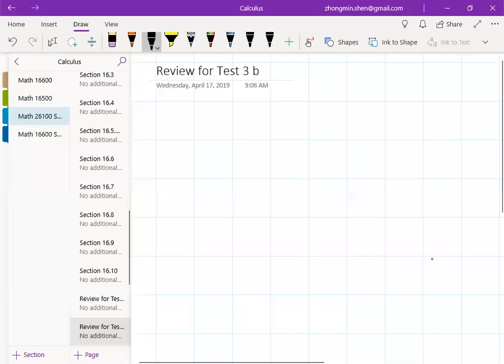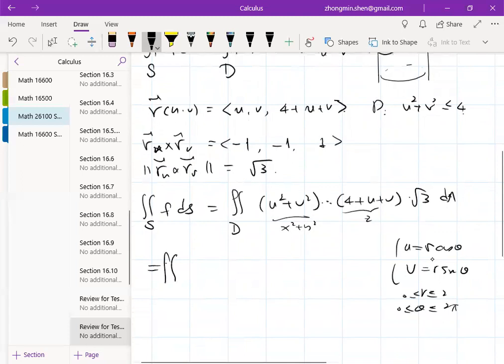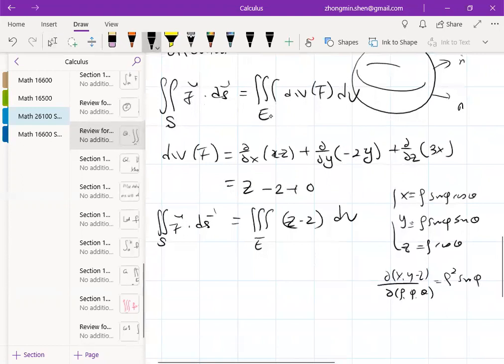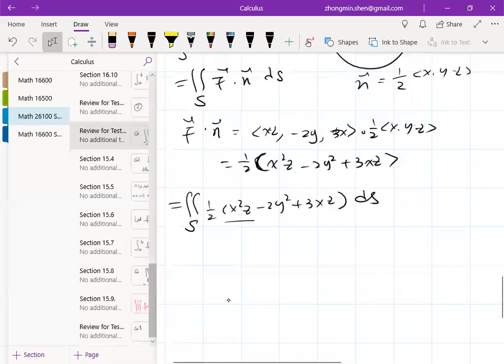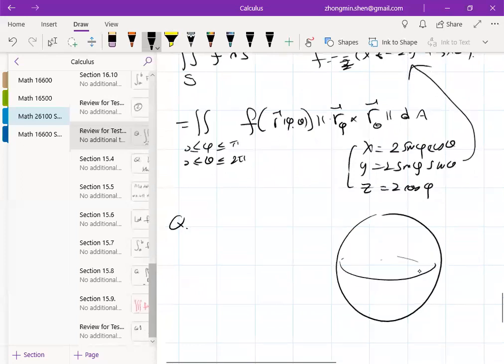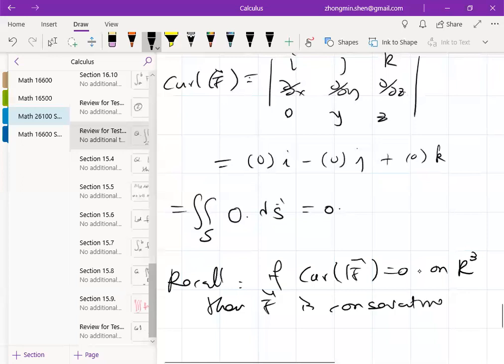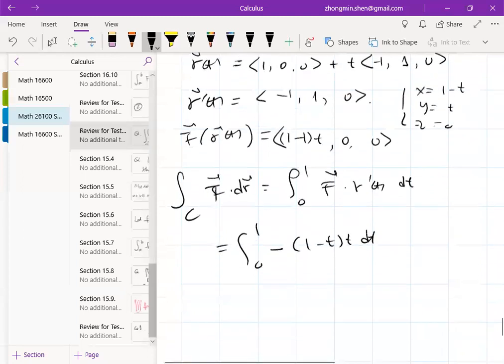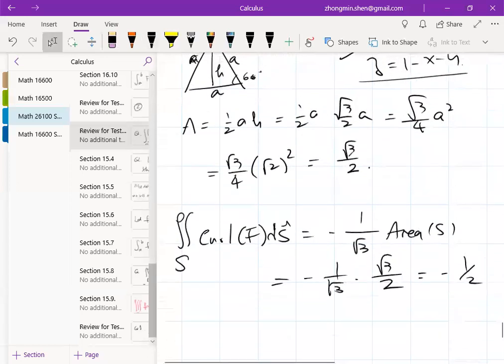Shen's Calculus III. Review for Test 3 Part B